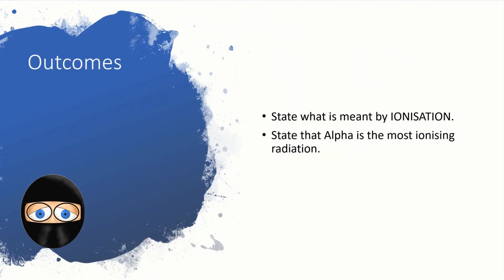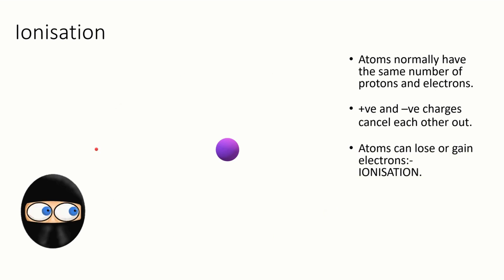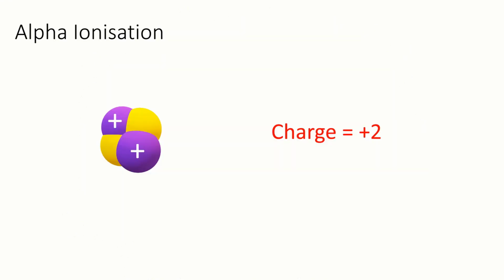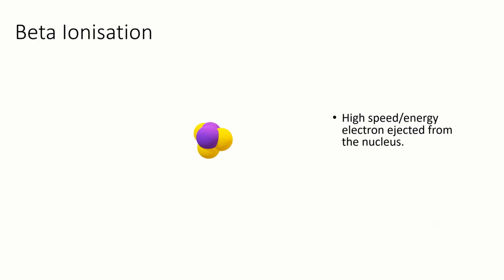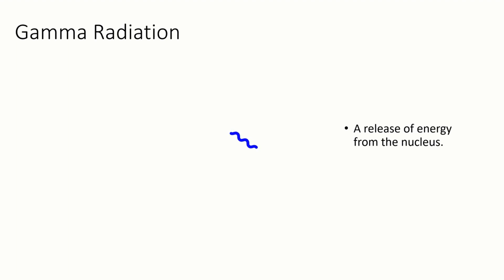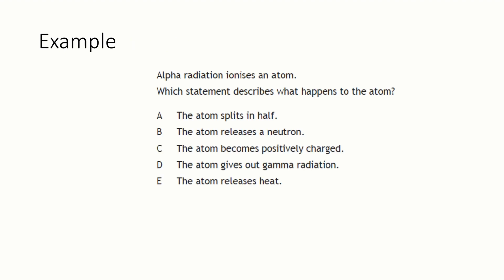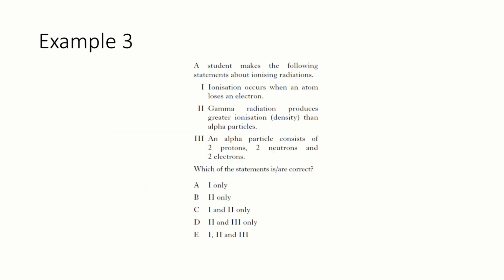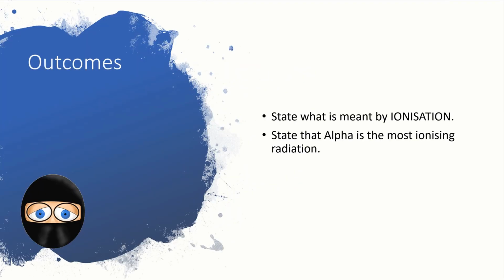National 5 Physics - Radiation - Ionisation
This is a teaching resource aimed at those studying National 5 Physics, or for anyone looking to access Physics materials that are beyond beginner level. This video describes how alpha, beta and gamma radiation ionise atoms. There are worked examples, from past papers, to help with embedding learning and preparing for assessments.

Thumbnail art by Pete Linforth